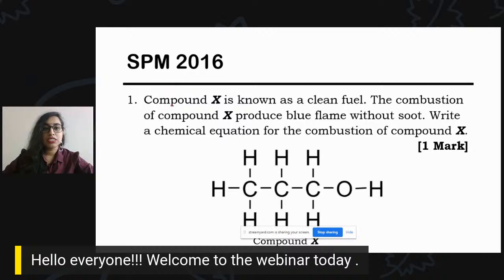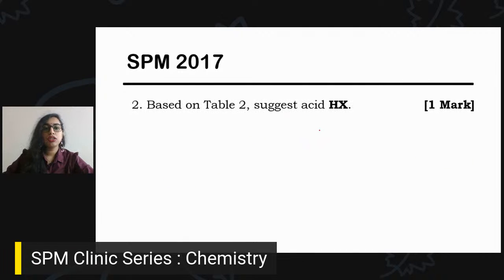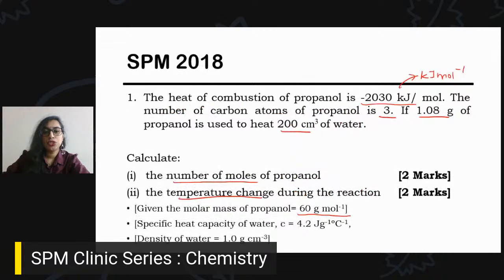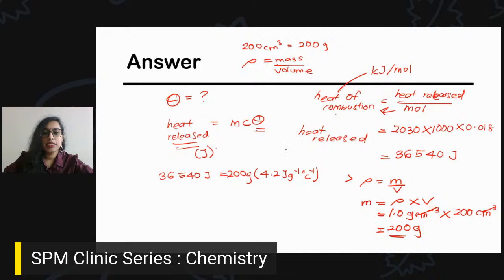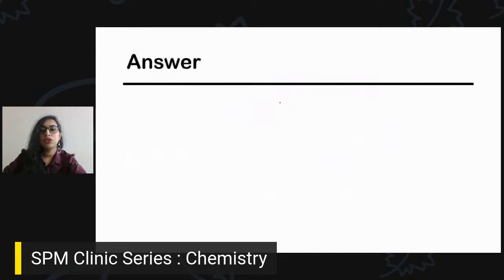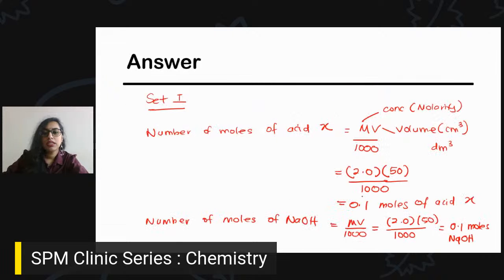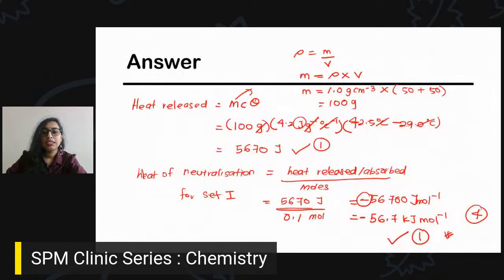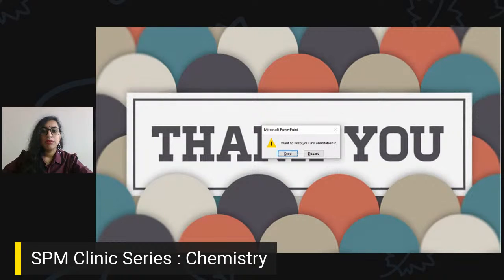i-Tutor@MAHSA SPM Clinic Series Chemistry (Part 2)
We are back again with Chemistry this time. Watch the Centre for Pre-University Studies in their iTutor@MAHSA series for all you SPM Students. Share this info with your friends and let’s ace that chemistry paper!